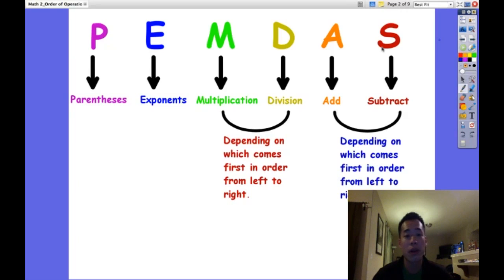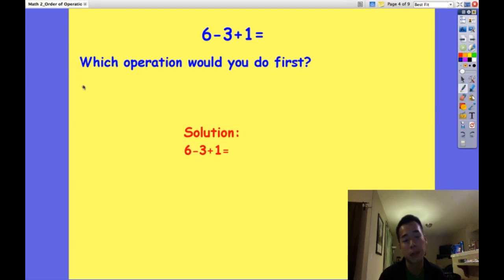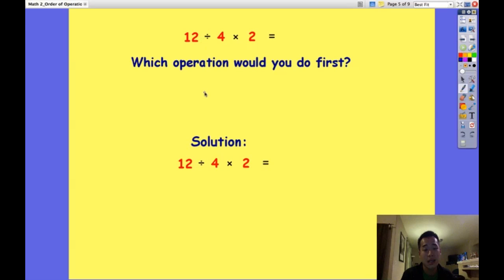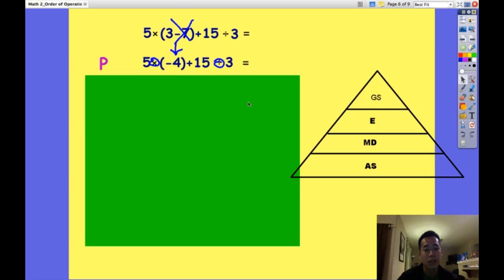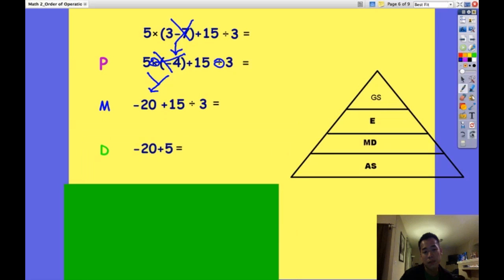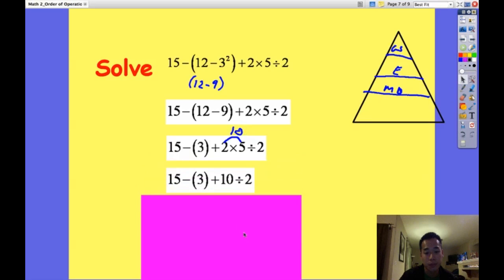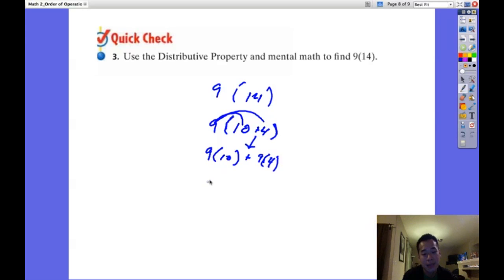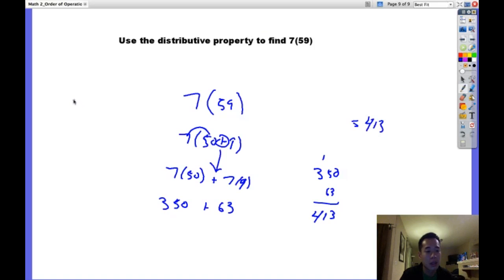Math 2_Order Of Operations.mp4